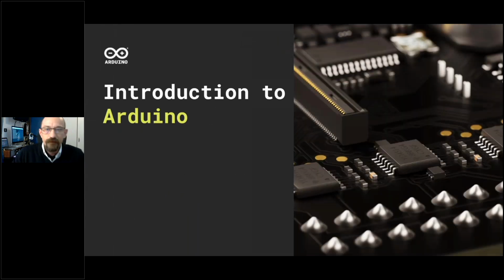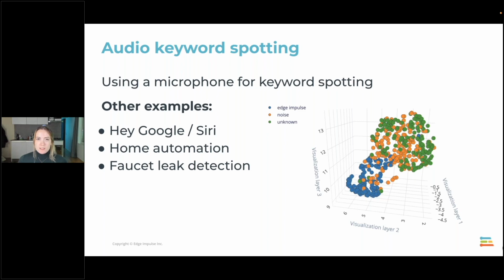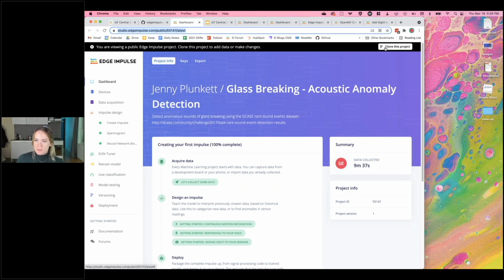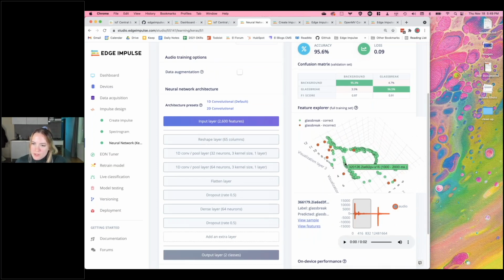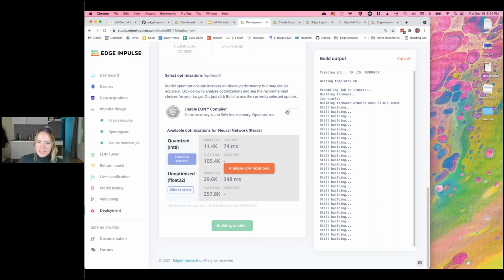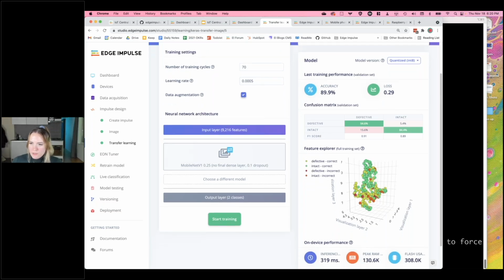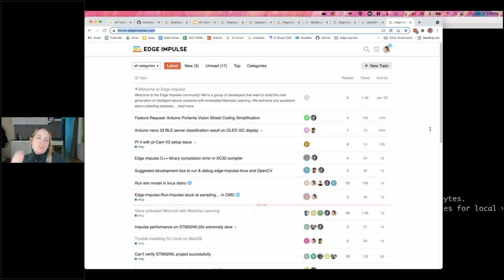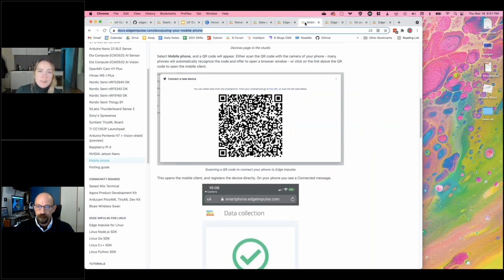Factory 5.0: ML-Powered Manufacturing Workshop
This on-demand two-hour workshop is hosted by Arduino PRO’s enterprise-class hardware and Edge Impulse, the world’s leading embedded ML platform for the enterprise. This workshop caters to professionals who are seeking to learn how to build AI-powered solutions for manufacturing processes.

Overview:

Smart Industry is here and it's helping almost every industry do a lot more with a lot less. From logistics, manufacturing, automotive, retail, oil & gas, pharma, to medicine, companies can start the process of digitization step by step just using the visual data they have accumulated via cameras, advanced MCUs, and machine learning. Such AI-powered systems can provide more than just accurate results but can help humans get more done, eliminating mundane and repetitive tasks.

Sample use cases that can be applied to most other industries:

• Learn how to apply computer vision to determine counterfeit
• Scan for defective goods during the packaging processes
• Use machine vision to find objects or humans in restricted areas
• Use computer vision for quality control of pests in agriculture
• Apply computer vision for maintaining security perimeters
• Deploy AI to control the goods on the shelves of the supermarket

Instructor:
Jenny Plunkett, Sr Developer Relations Engineer, Edge Impulse

Guest:
Andrea Richetta, Head of Arduino PRO Customer Success

Optional hardware used in this workshop (available from store.arduino.cc)
Core Board: Arduino Portenta H7 Lite
Vision Shield: Arduino Portenta Vision Shield - Ethernet